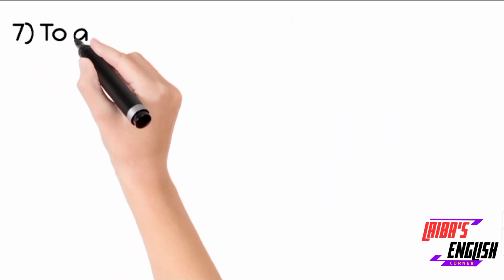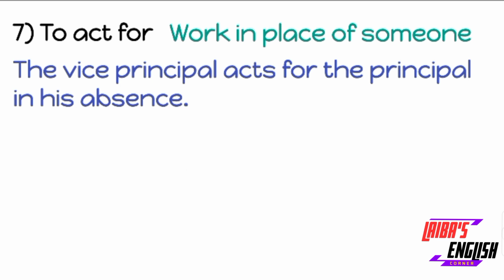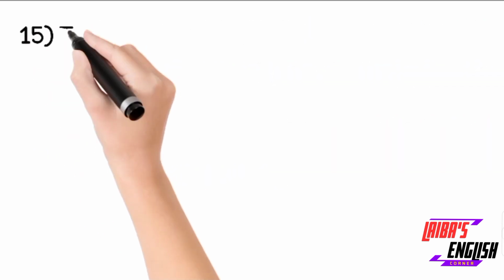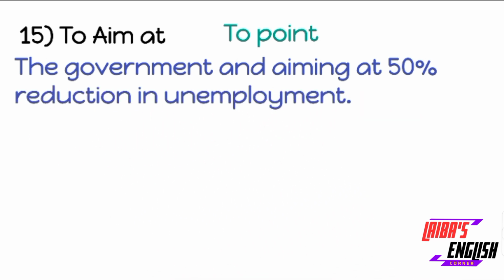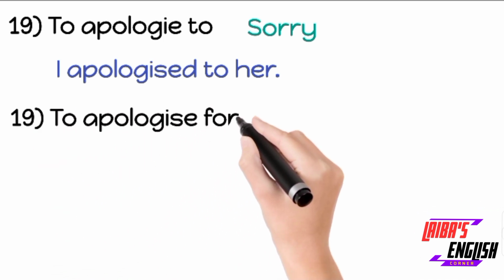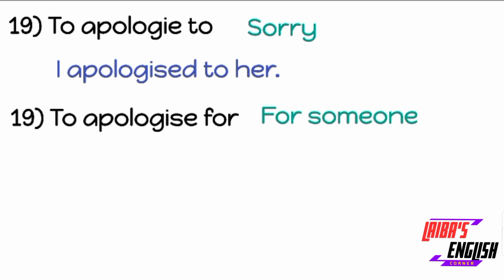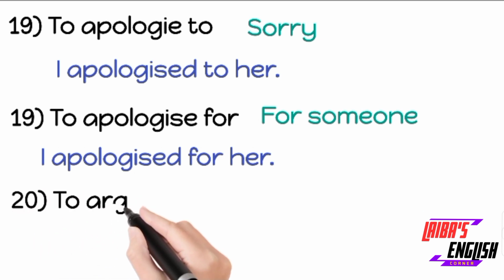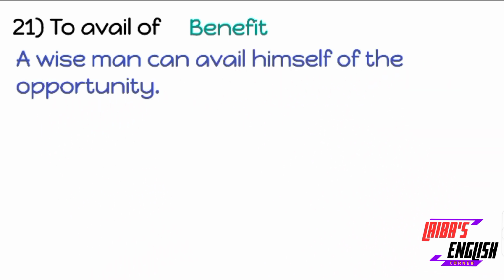Phrasal Verbs | Phrasal Verbs with Sentences | Phrasal Verbs starts with A | Important Phrasal Verbs